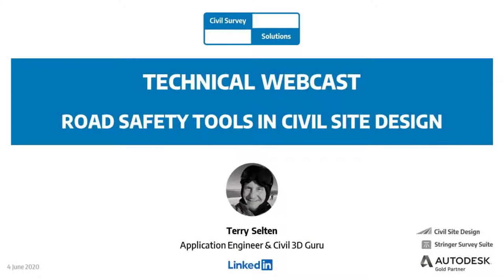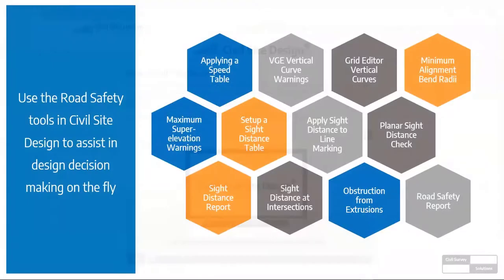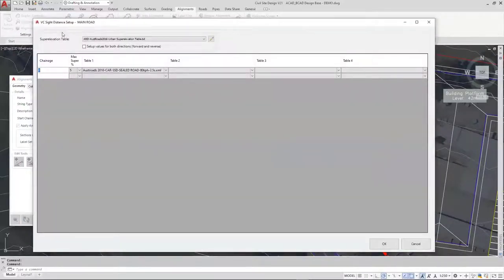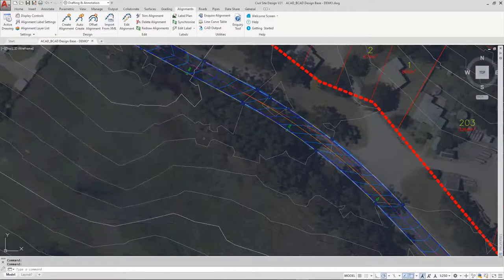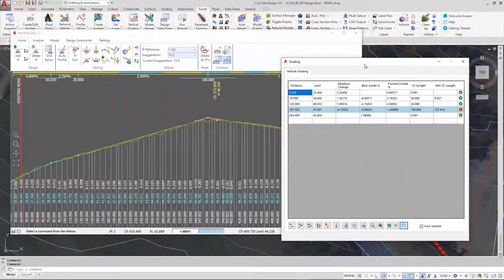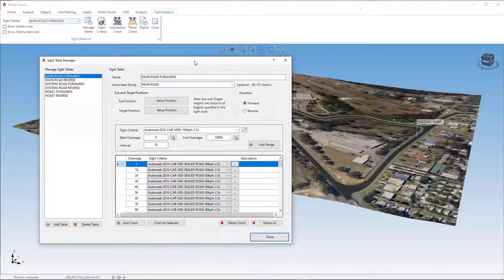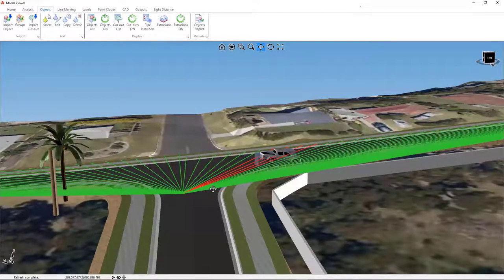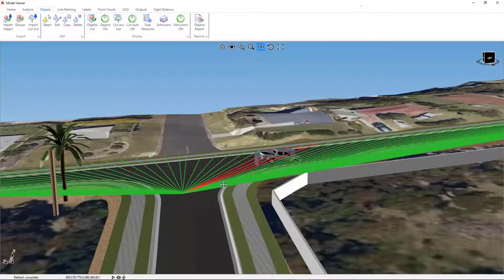Webinar | Road Safety Tools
With the Road Safety Tools in Civil Site Design we can apply tools to efficiently produce a safer design and immediately view the affects of design decisions.

Once completed, the graphical interface can be used for public consultation, client and stake holder feedback, and as rationale for consideration by a decision maker in a project work flow.

This webinar (presented on Civil Site Design Plus) will cover the creation and use of road design guidance tools such as:

0:00 Introduction
0:13 What is Civil Site Design Plus?
2:52 Applying speed table warnings to your Civil Site Design Alignments
7:24 Vertical Curve warnings in the Vertical Grading Editor – Grid Editor.
11:06 Minimum radius of bend & maximum superelevation warnings.
14:32 Model Viewer - Sight Distance check table.
18:53 Model Viewer - Apply the Sight Distance check to overtaking Line Marking.
21:34 Model Viewer - Literally view the Sight Distance in the model with the Planar Sight Distance Check
22:31 Model Viewer - View the Sight Distance Report.
25:44 Model Viewer - Sight Distance at Intersections.
31:50 Introduce local visibility obstructions using Extrusions.
46:03 Review the design in the Road Safety Report.